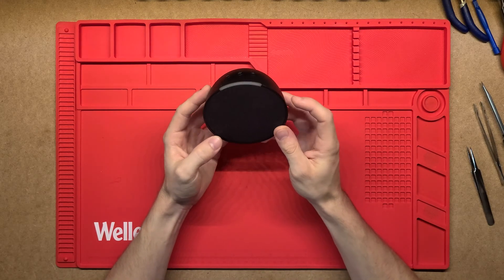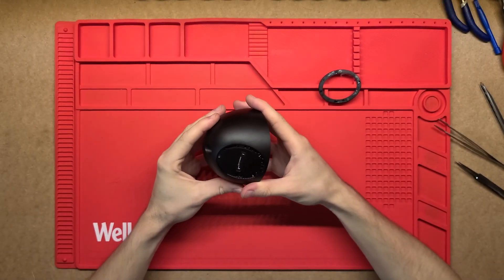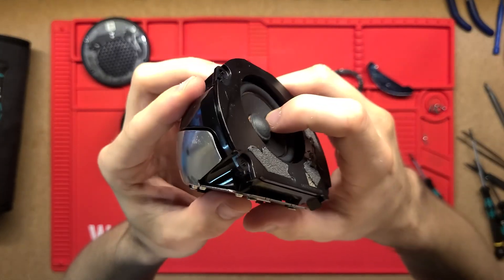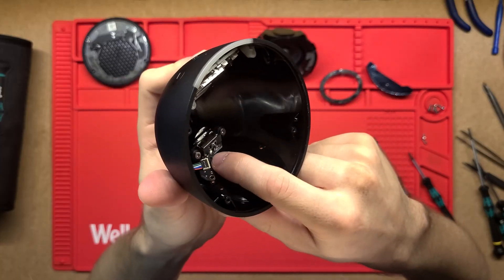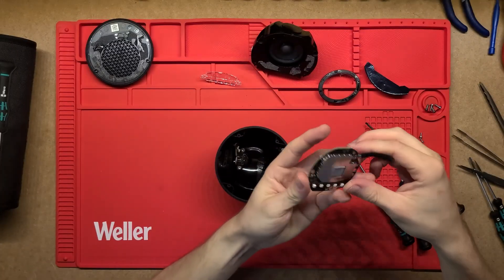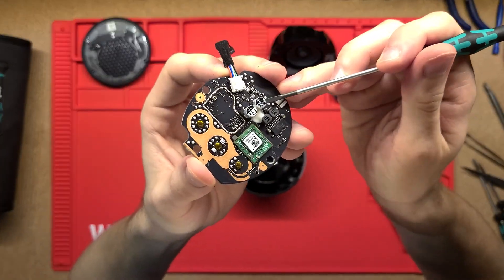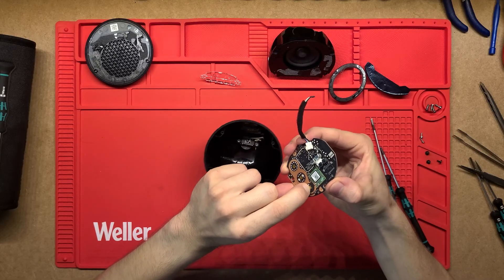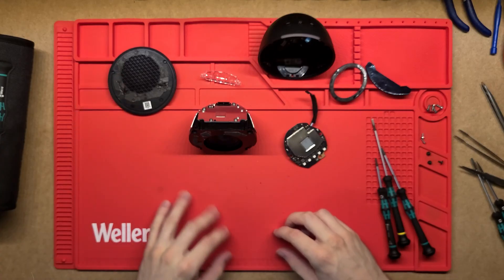What's Really Inside an Amazon Alexa Echo Pop?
Teardown disassembly and working explanation of an Amazon Echo Pop - Full sound compact smart speaker with Alexa

Link to this item on Amazon

MY TOOLS: 🪛 🔨🔧 🛠️ ✂️ 🪚
► Knipex needle nose pliers
► Knipex alligator pliers set
► Knipex needle nose 45 angled pliers